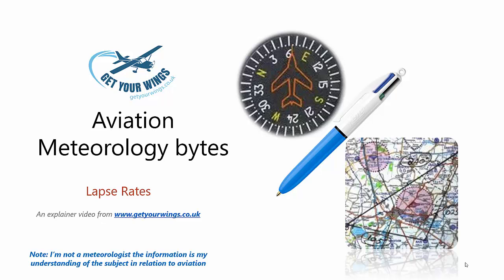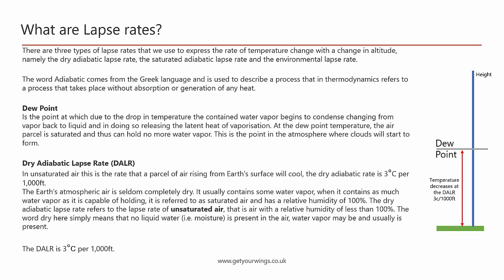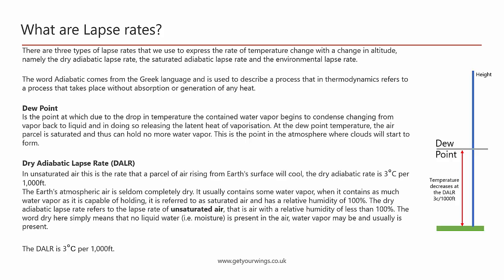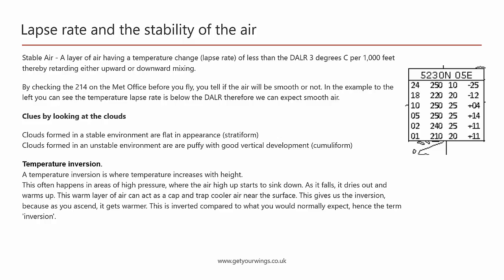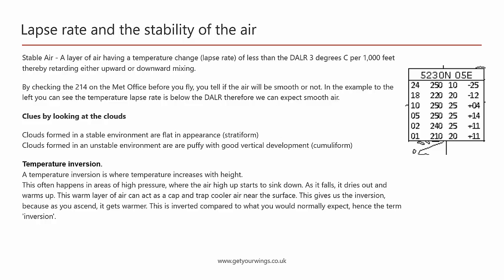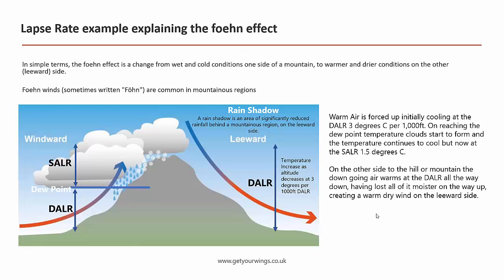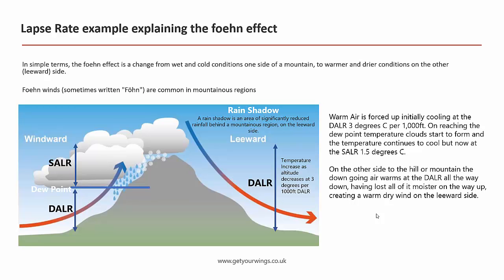Aviation Meteorology Lapse Rates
A brief video explaining Lapse rates and  the Föhn effect too